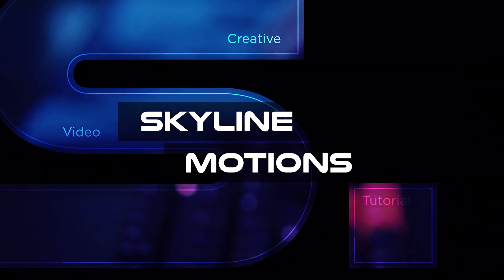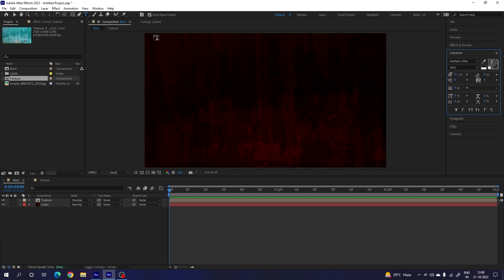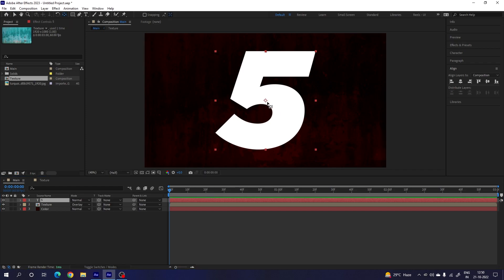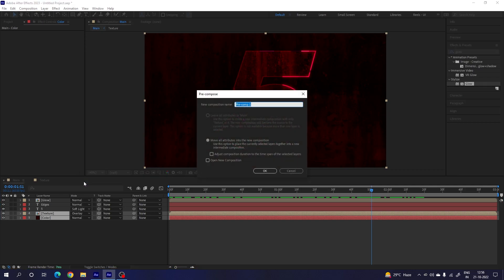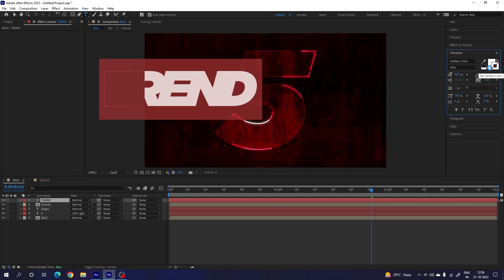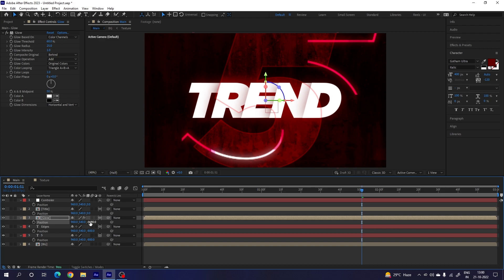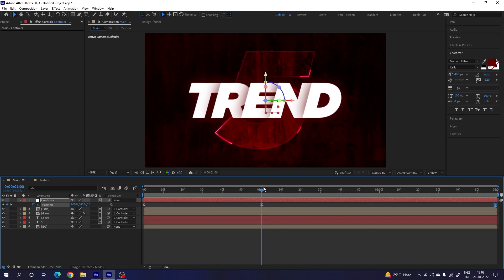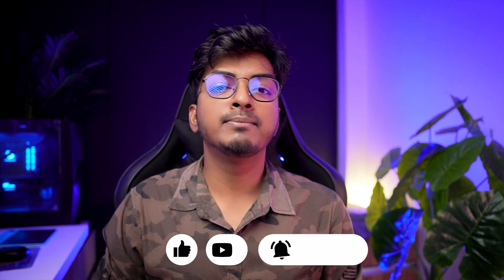After Effects Tutorial - Seamless Title Animation - No Plugins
In this video, we will create a nice and simple seamless title animation in adobe after effects that is super cool and super easy to create, use this motion graphics technique to create cinematic title animation for short films, horror movies, and thriller movies.

👉FONT USED - Gotham Ultra

ThankYou!